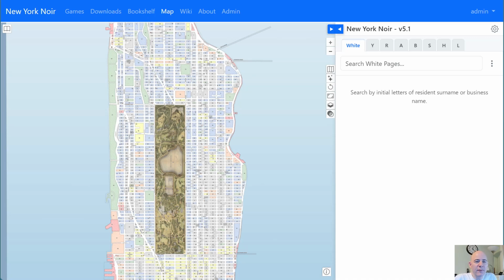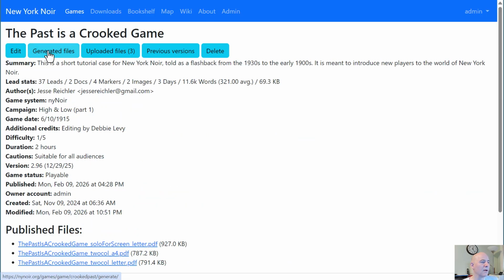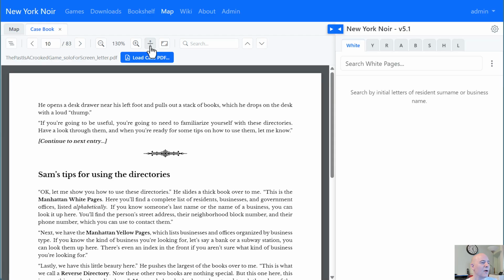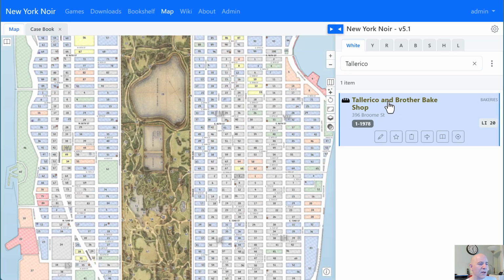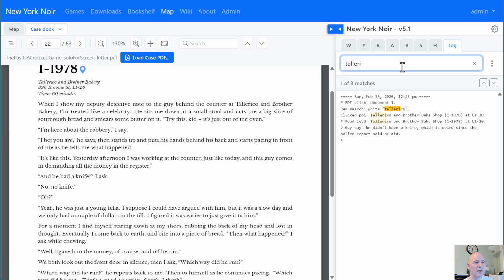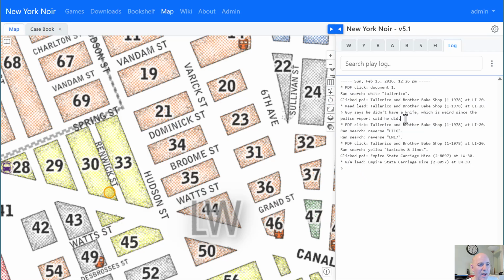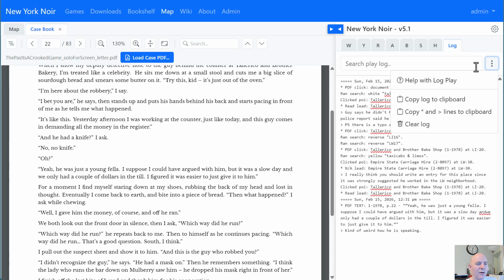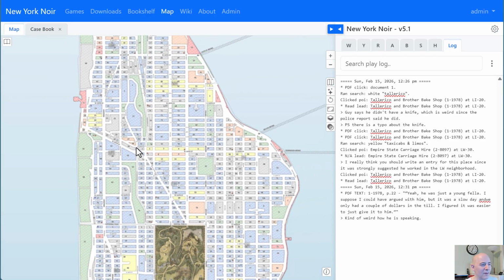New York Noir - Map & Search Tools - Tutorial #3 - Playtesting Features